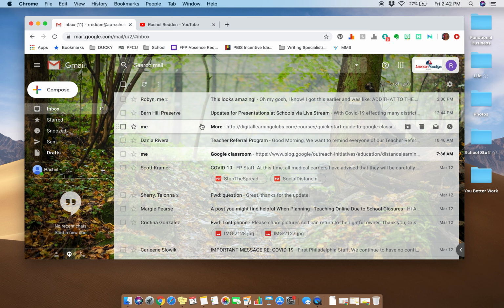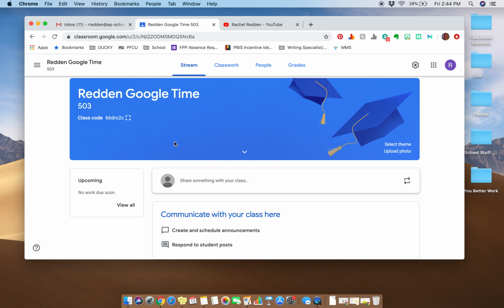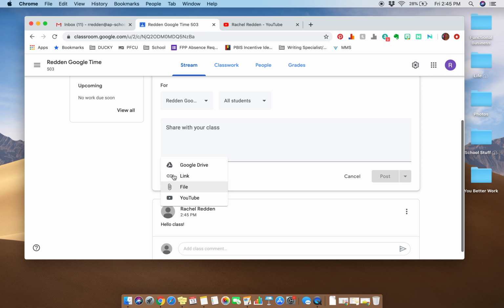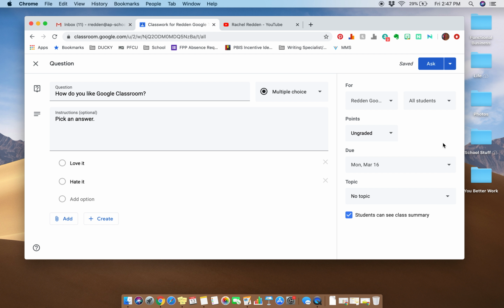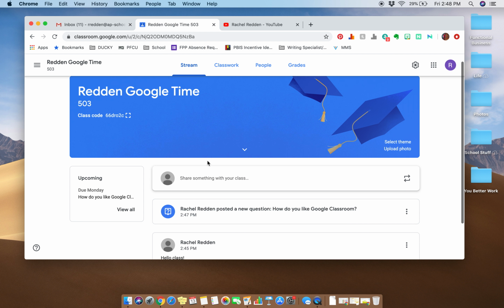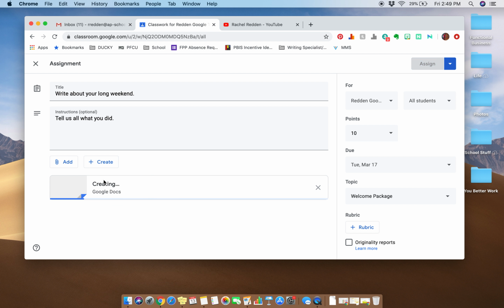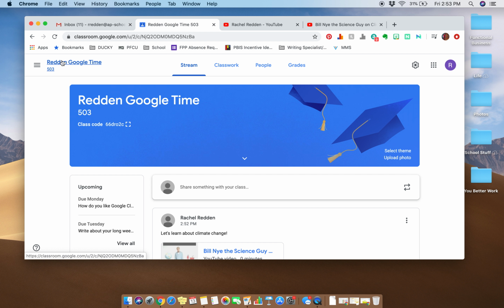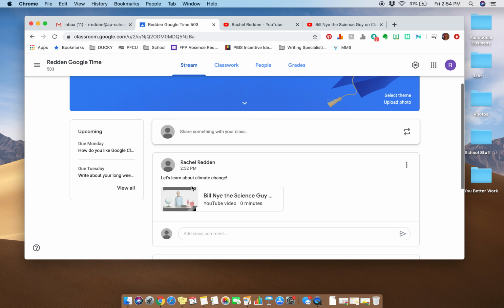Google Classroom Crash Course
To my beloved fellow teachers of First Philadelphia, I just thought it might be helpful to create a super quick tutorial on how to set up a Google Classroom for distance learning. It really is a great resource for the students who have access to a computer or even just a smartphone! This was my own personal "first draft" tutorial, but I will be uploading more to offer my limited knowledge to make this whole online-learning process as smooth as possible for everyone.